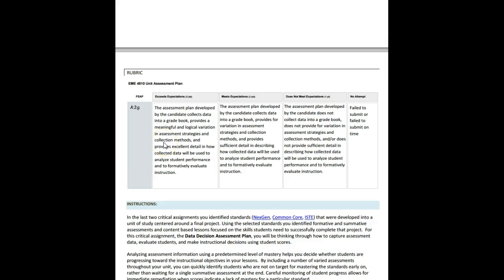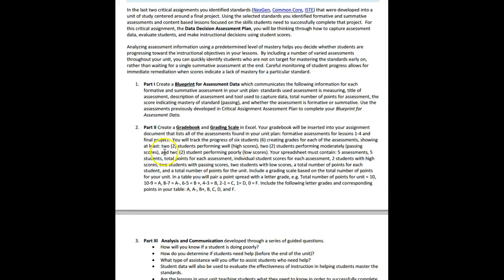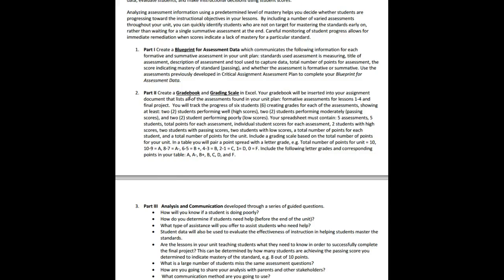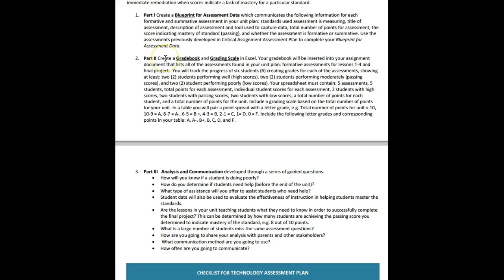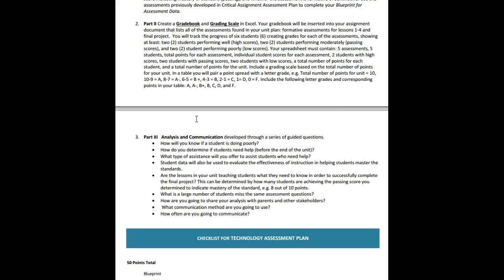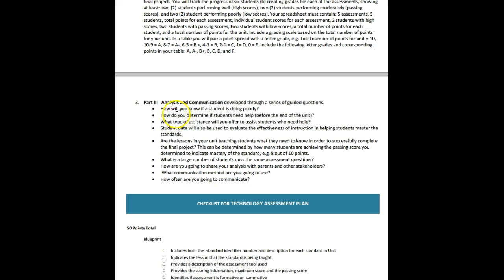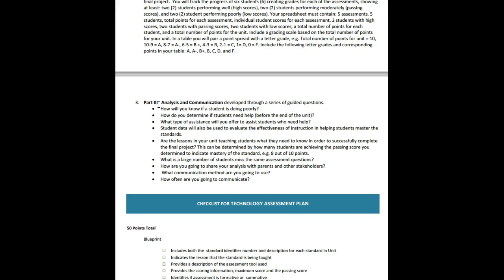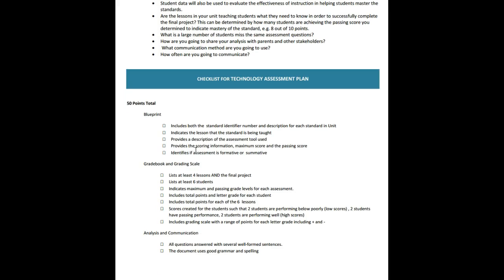Data Decision Assessment Instructions & Checklist